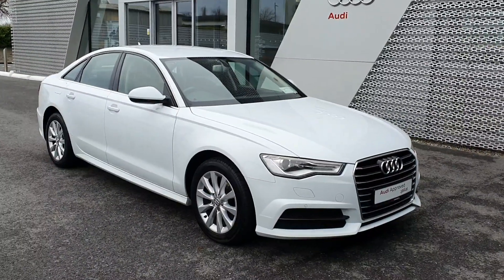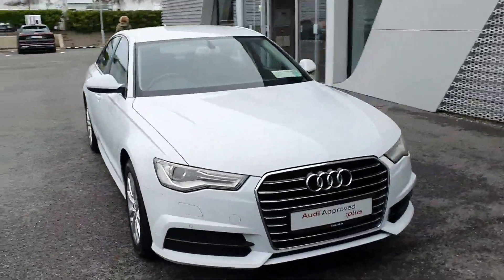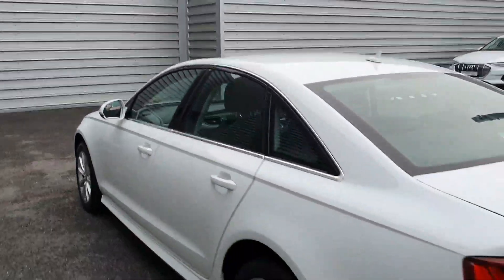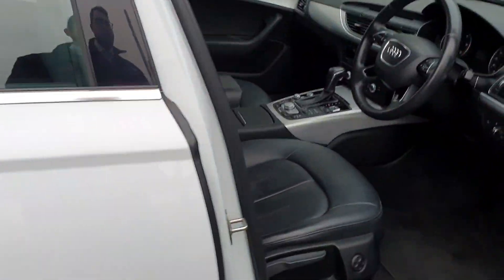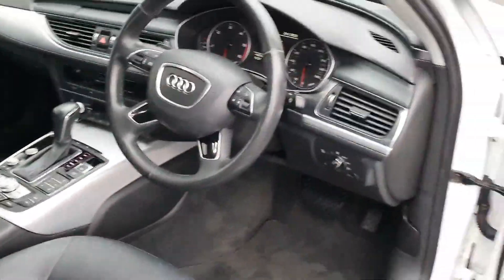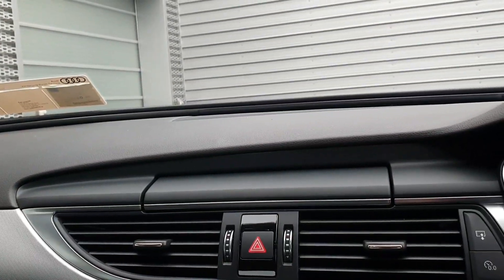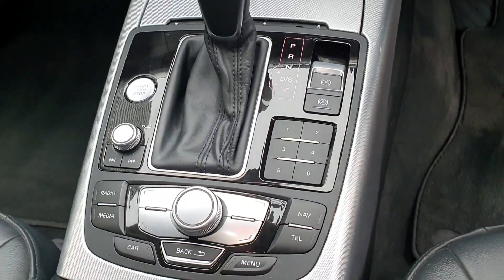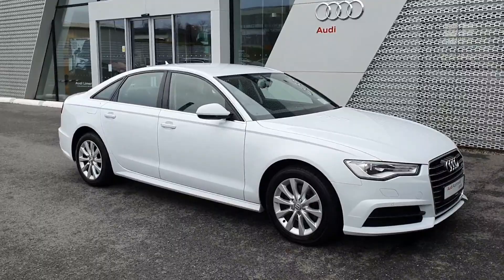181C14612 - 2018 Audi A6 2.0TDI 190 Ultra SE 29,900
Here is a video of our 181C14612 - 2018 Audi A6 2.0TDI 190 Ultra SE 29,900. Please contact SALESMAN NAME to arrange a test drive today. Audi Limerick 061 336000